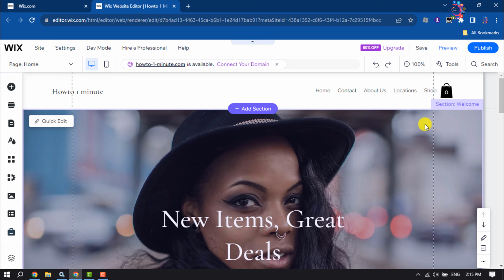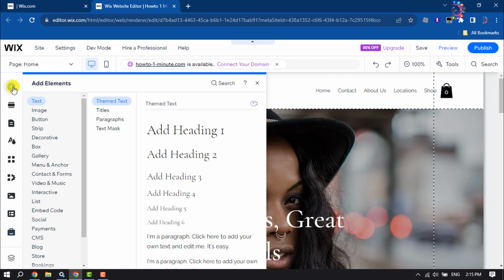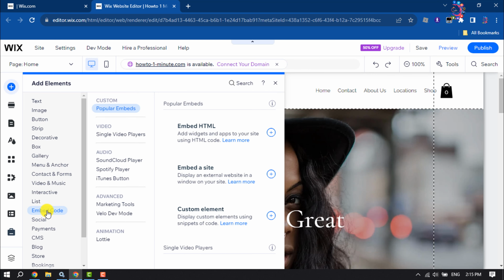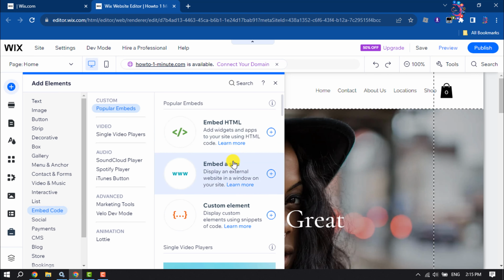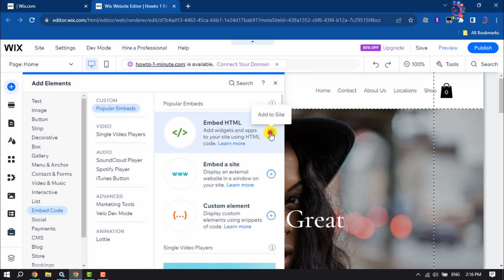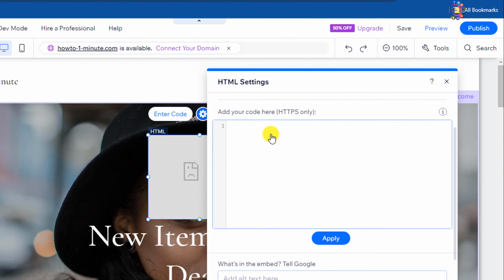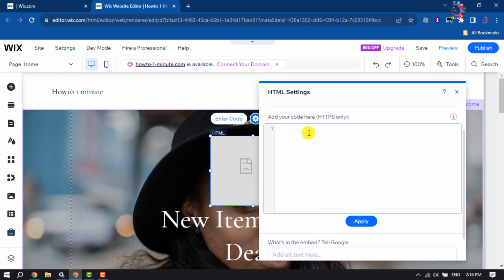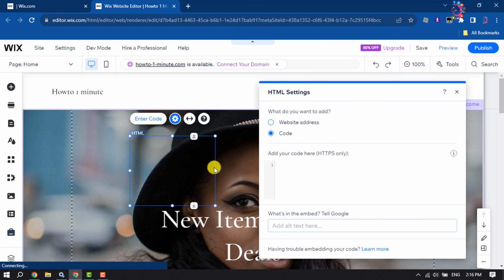How To Add HTML Code or Embed Codes in Wix 2026 | Full Guide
Learn how to easily enhance your Wix website with custom HTML code in this visual step-by-step guide. Add flair and functionality to your site with just a few lines of code.